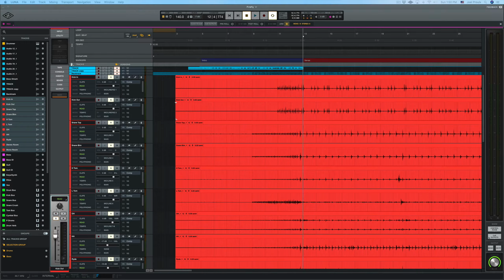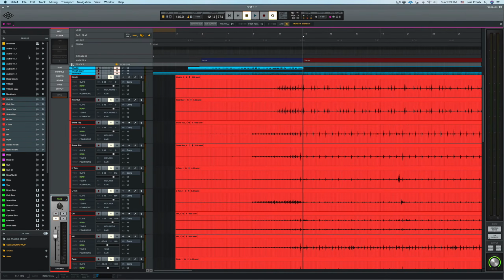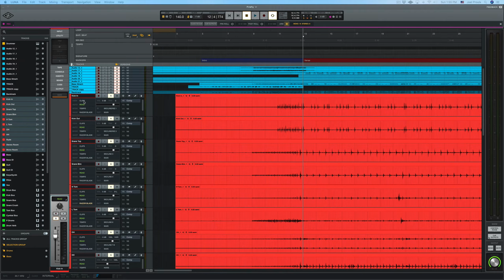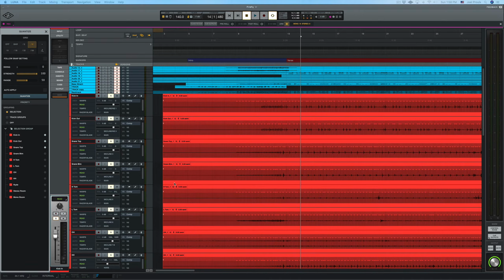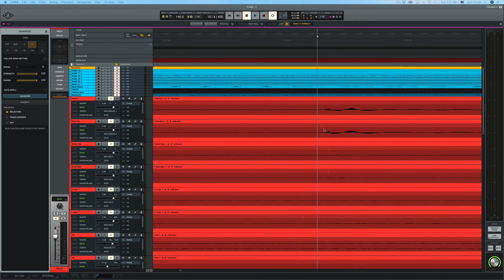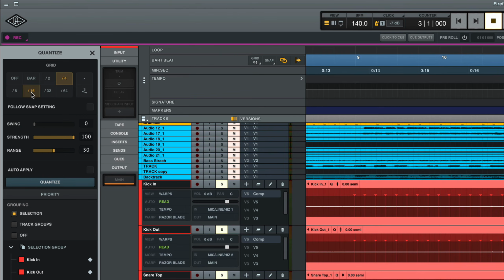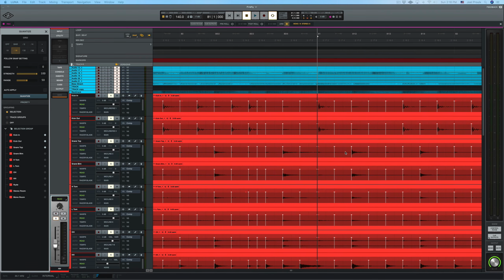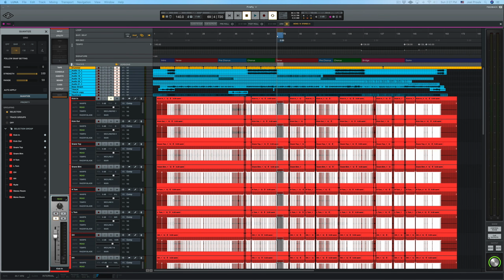Drum Editing In Luna | Easily Editing Your Home Recorded Drums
Drum editing in LUNA is easy now with audio quantizing! This video should show you how to easily edit your home recorded drums using LUNA's quantize and warp feature. With this new feature add, UAD has made it easier and faster to edit multi-track drums. Let me know if you have any questions!